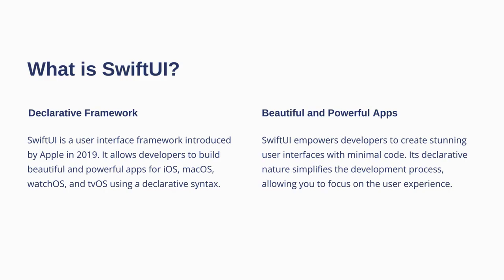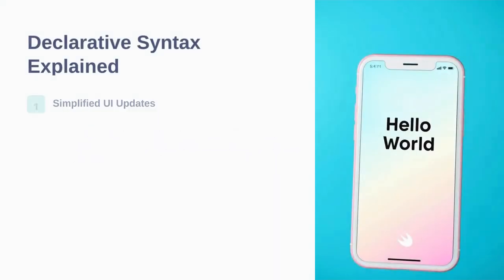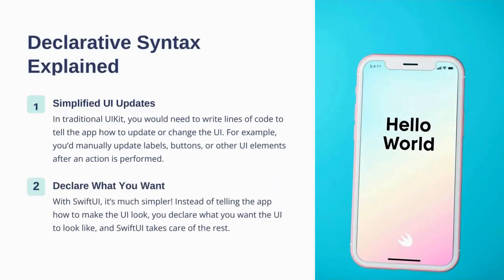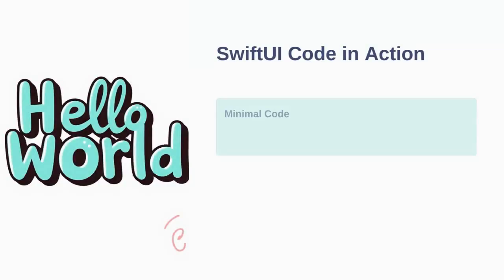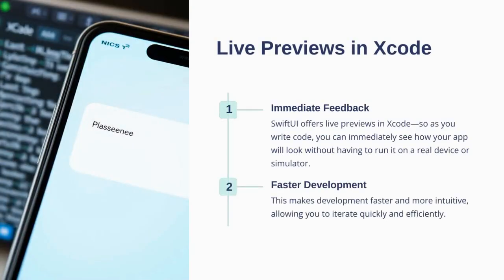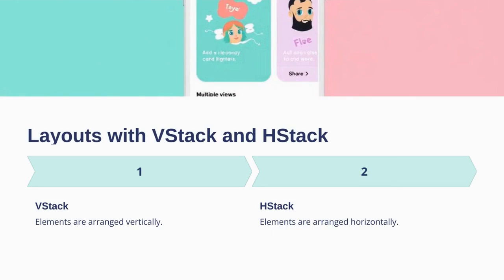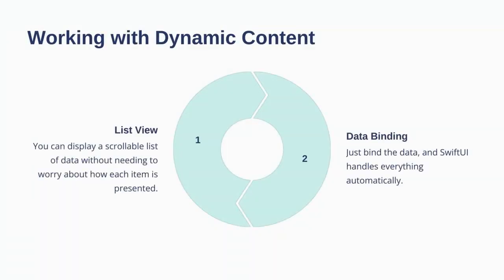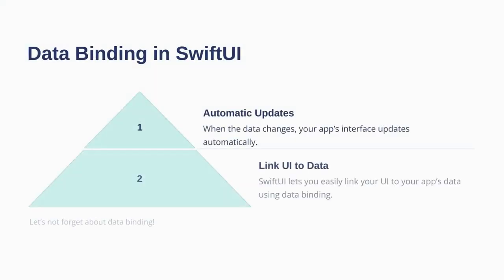What is SwiftUI? | Introduction to SwiftUI for Beginners (2025)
"🚀 Ready to dive into iOS development? SwiftUI is the modern framework you need to master! In this video, we’ll introduce you to SwiftUI, Apple’s powerful and easy-to-use framework for building beautiful user interfaces across all Apple platforms.

If you’re new to iOS development, don’t worry! We’ll break down what SwiftUI is, how it works, and why it's changing the way apps are built. Whether you’re a beginner or experienced developer, this guide will help you get started with SwiftUI and kick off your iOS development journey!

📌 What you'll learn:

What is SwiftUI and why is it essential for modern iOS development
How SwiftUI simplifies building apps
The core concepts behind SwiftUI (views, modifiers, state management)
Why SwiftUI is a game-changer for developers in 2025